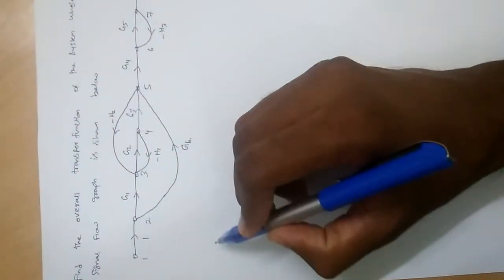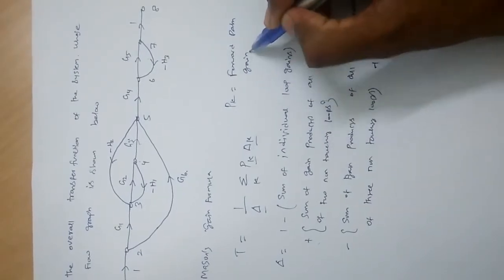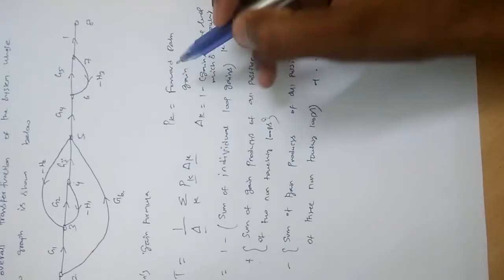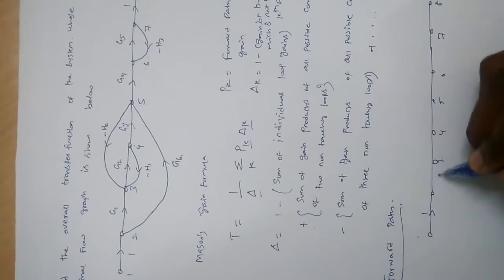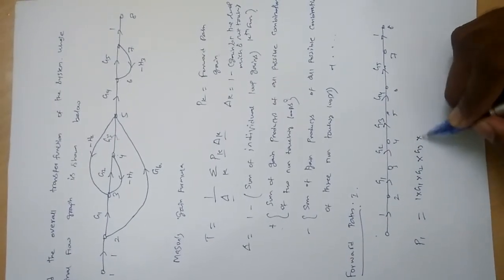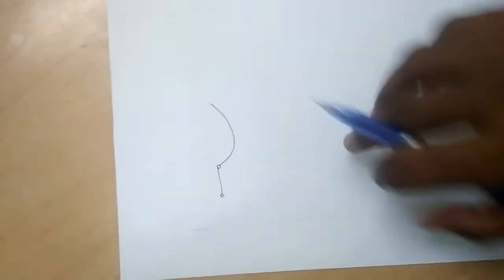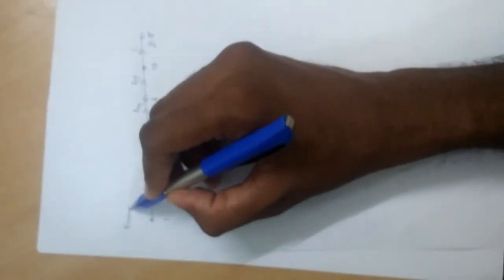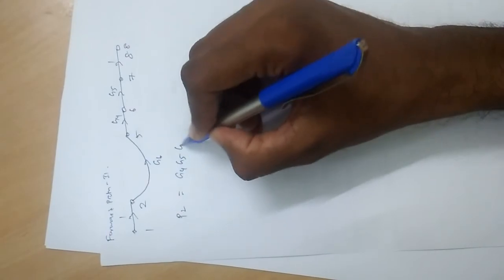Signal flow graph problem part 1